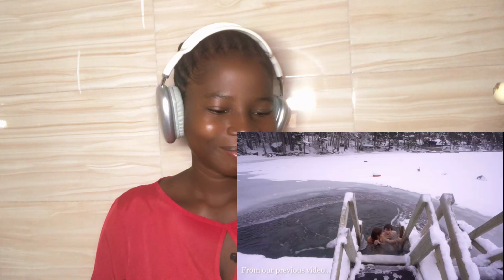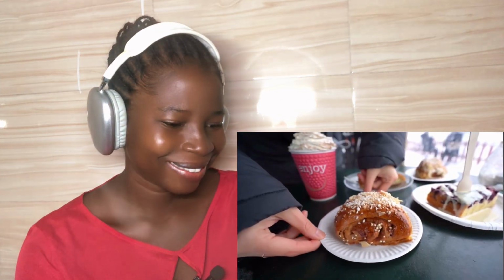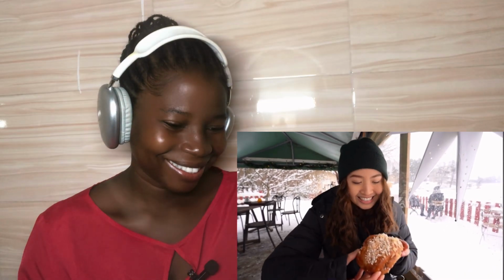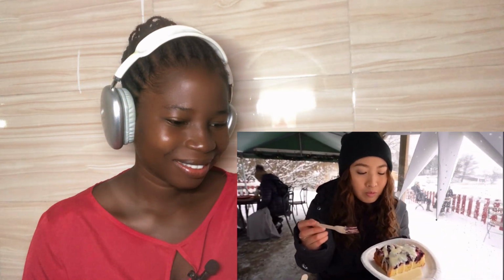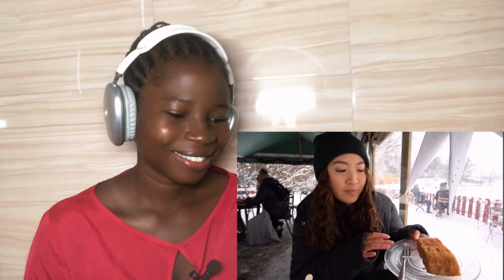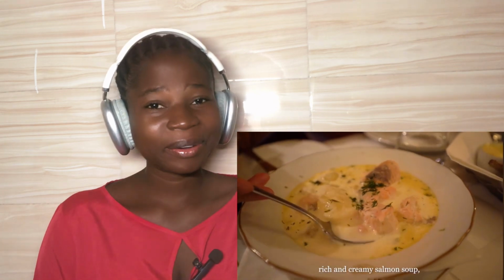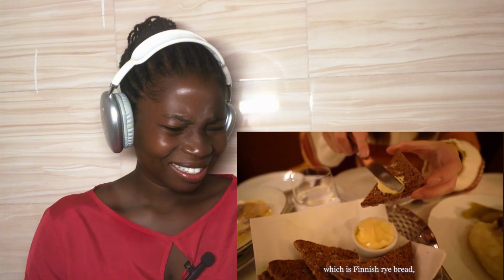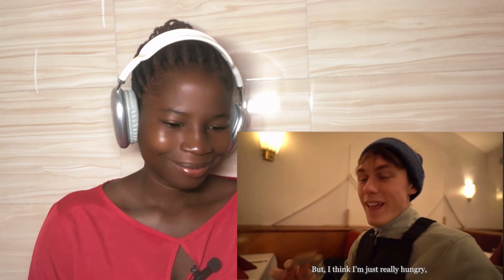Reaction to: Finnish Food Tour in Helsinki Finland- First impression 🇫🇮🥗🌮🫶🏻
⚠️You are watching my reaction to this song so there will be pauses and commentries. If you wish to watch the song without interruptions, kindly check out the original video here: 👇👇

Please contact
 my email if there are any issues or if you'd like a video removed.